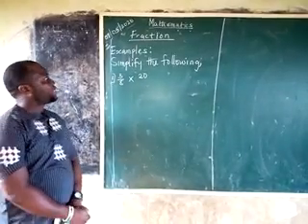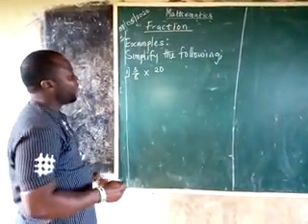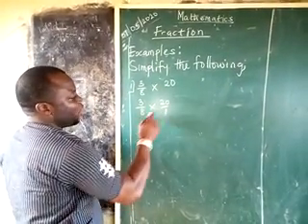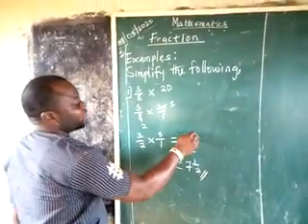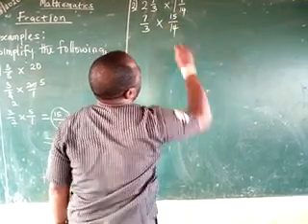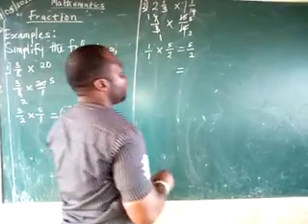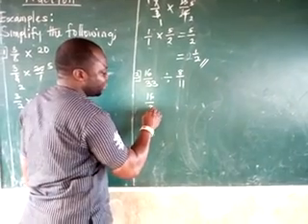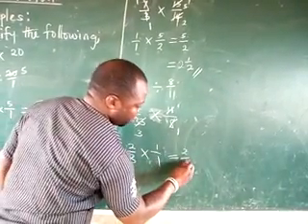MATHEMATICS JS 1